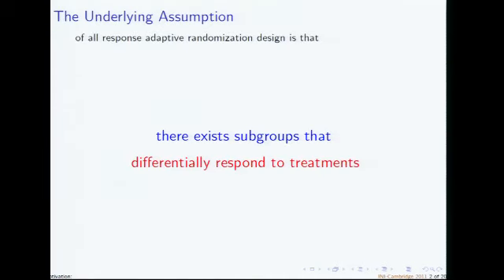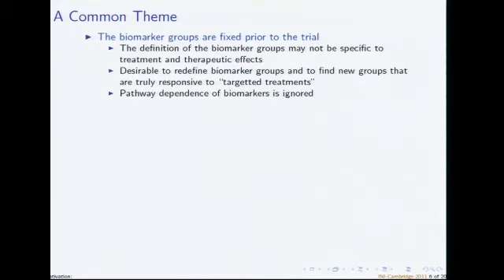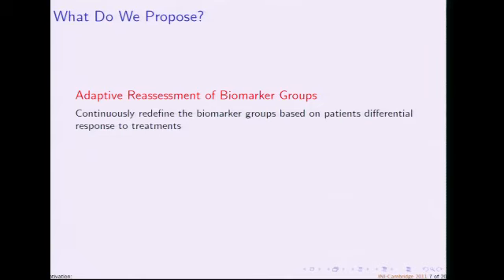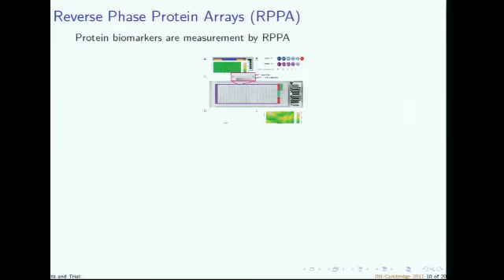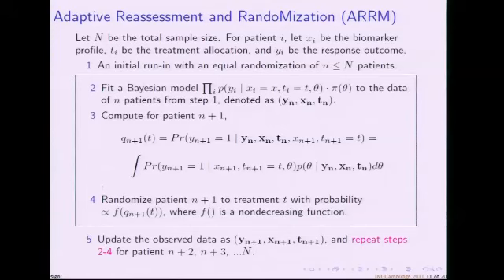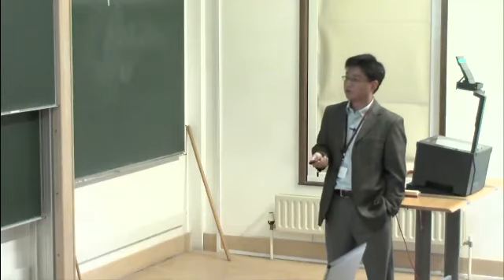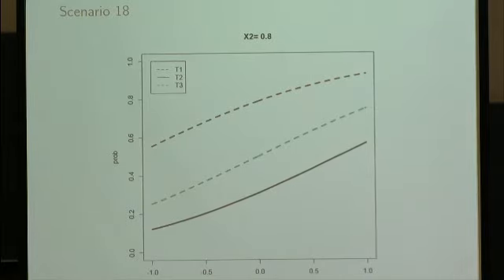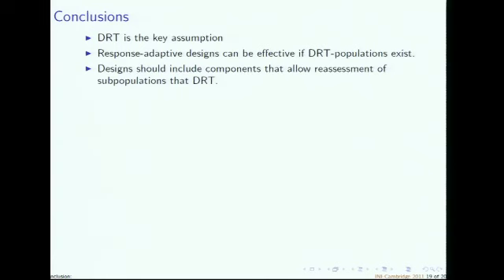Prof. Yuan Ji | From Bench to Bedside: The Application of Differential Protein Networks on.........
Title: From Bench to Bedside: The Application of Differential Protein Networks on Bayesian Adaptive Designs for Trials with Targetted Therapies
Speaker: Professor Yuan Ji (M. D. Anderson Cancer Center)
Date: 18th Aug 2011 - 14:00 to 14:45